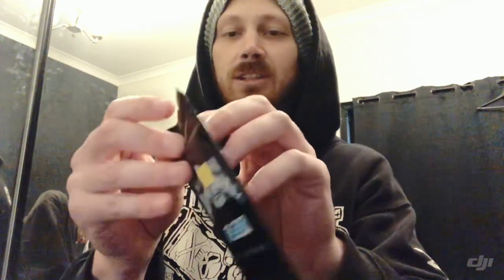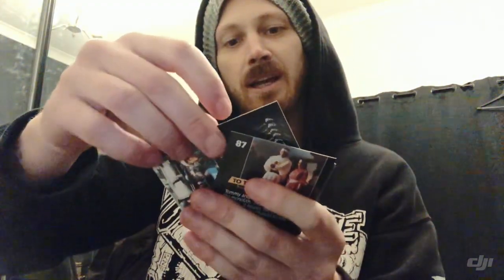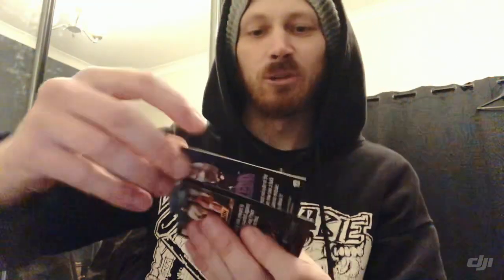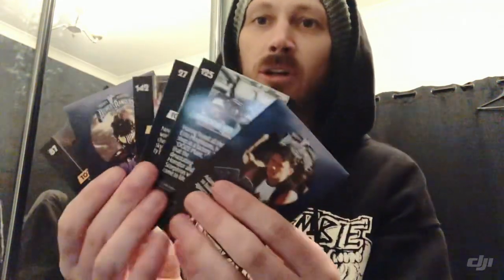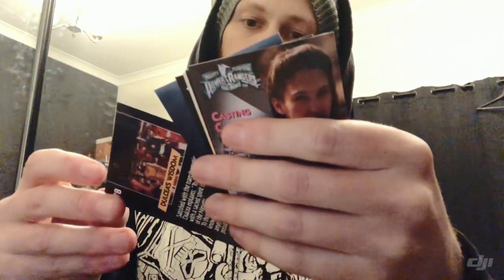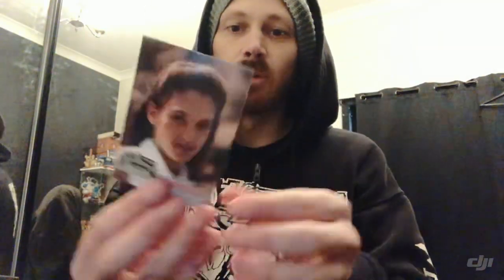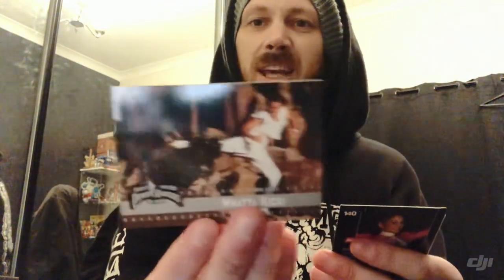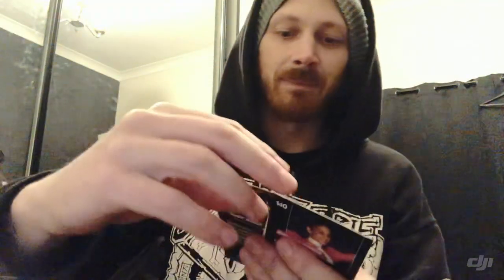Mighty Morphin Power Rangers (the movie) Cards !! June 1995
Let’s go back to 1995 (I’m 5 years old) all I want is PowerRanger cards but I’m not allowed to have them.

Now in 2023 I’m finally free and it’s time to open cards!!!  (See what I did there)